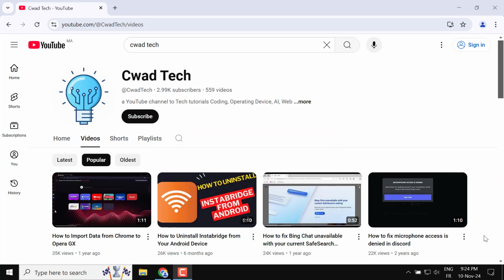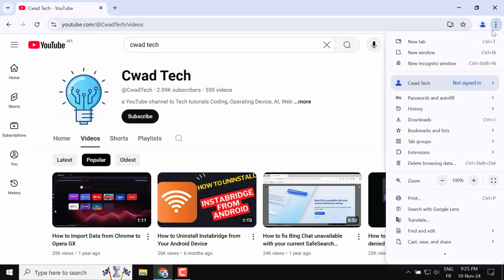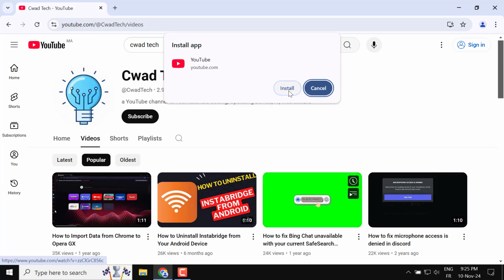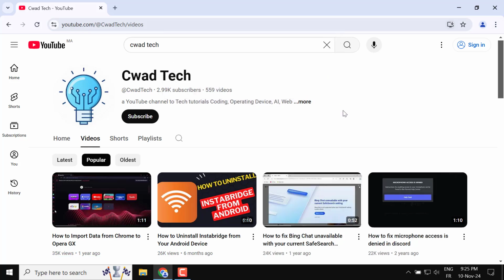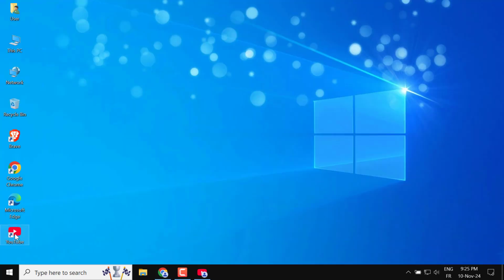How to Install YouTube App on Windows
In today’s tutorial, I'll show you how to easily install the YouTube app on your Windows PC using Google Chrome.

No extra software needed — just a simple method to get YouTube running like a native app on your desktop.

Follow along step by step, and enjoy a seamless YouTube experience on Windows!